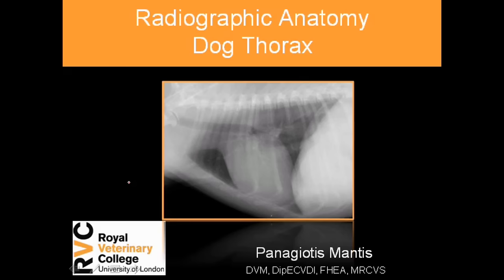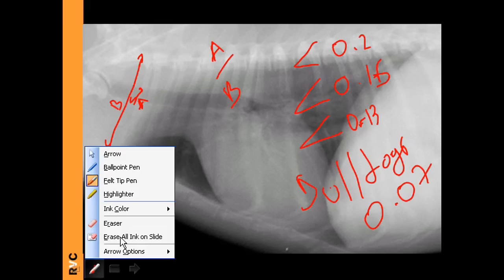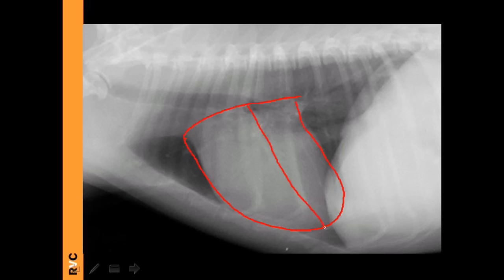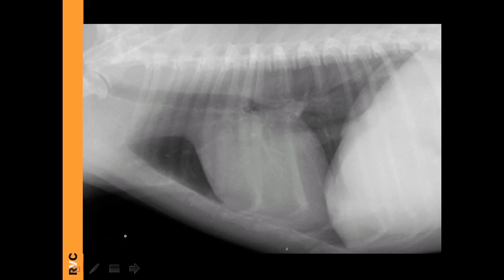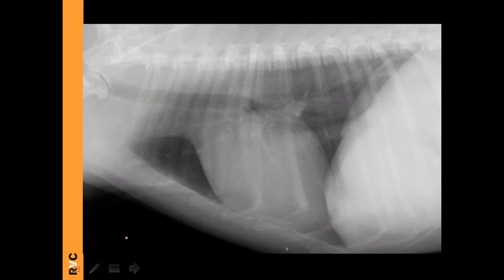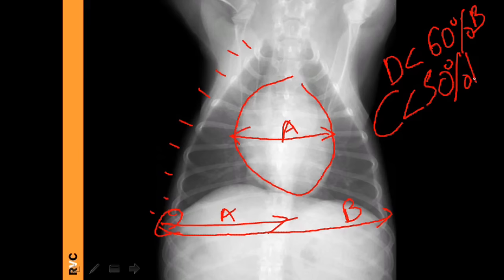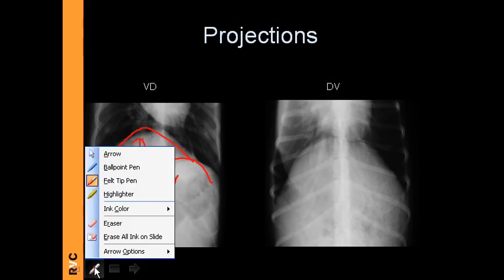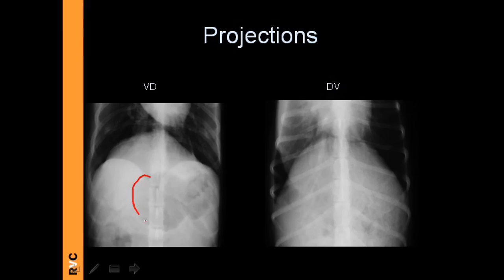VET Talks - Normal Radiographic Anatomy of the Canine Thorax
This VET Talk is by Dr Pete Mantis, DVM, DipECVDI, FHEA, MRCVS, Senior Lecturer in Radiology, Department of Clinical Sciences and Services - Small Animal Diagnostic Imaging, RVC, University of London (UK)